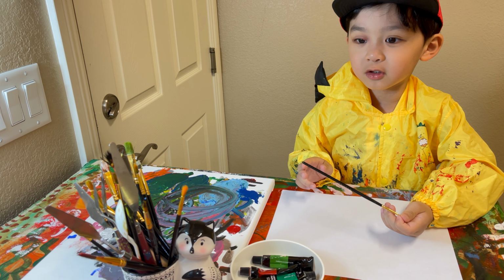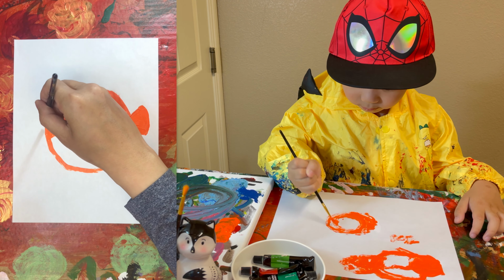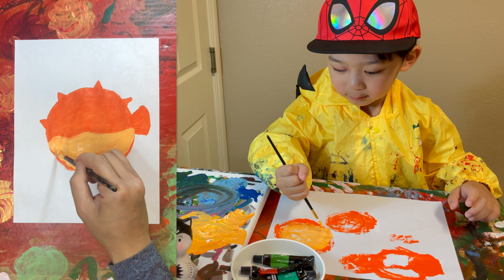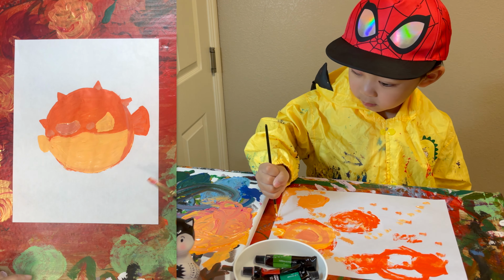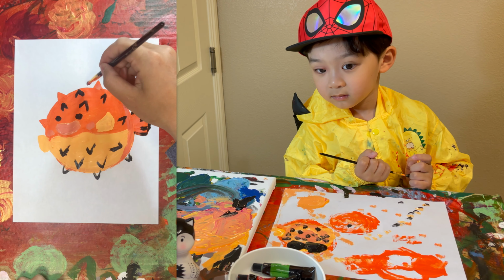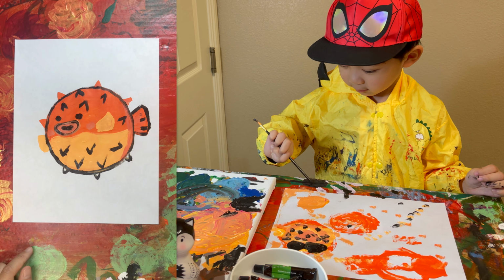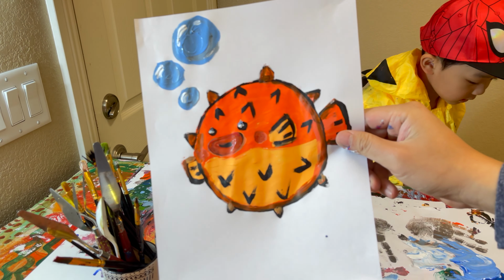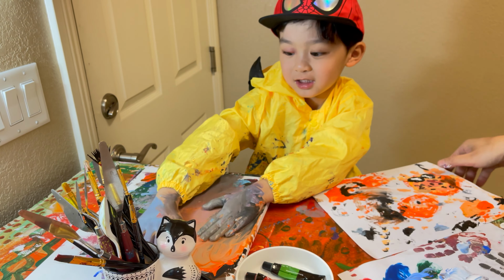Fun Pufferfish Drawing and Finger Painting Tutorial for Kids. Learn How to Draw Sea Animals with Dad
Welcome to our exciting series, "Learn How to Draw Sea Animals, with Dad!". In this engaging video, join us on a creative adventure with our talented 5-year-old artist. Today, we explore the fascinating world of sea creatures as we teach our little one, step-by-step, how to draw a cute pufferfish. But that's not all—get ready for a colorful twist as we also indulge in a fun finger painting session!

Watch with delight as our little artist's adorable behavior adds an extra sprinkle of charm to this artistic experience. Together, we dive into the textures and colors of the pufferfish, using acrylic painting materials and techniques to create a vibrant and unique artwork.

In this interactive tutorial, we encourage finger painting, allowing our young artist to explore and express their creativity in a tactile and playful way. Witness the joy and excitement as our little one giggles and revels in the finger painting session, creating a masterpiece filled with their personal touch.

Join us on this imaginative journey, where we blend learning, art, and unforgettable memories. This video is part of our captivating series, "Learn How to Draw Sea Animals, with Dad!".

Sea animal, pufferfish drawing, finger painting, easy drawing tutorial, kids art, family bonding, step-by-step drawing, beginner-friendly, artistic journey, creativity and imagination, parent-child activity, art education, acrylic painting.